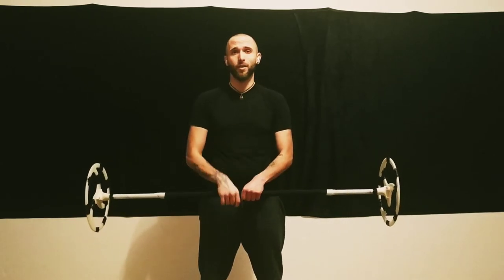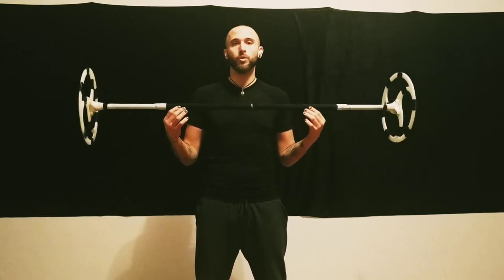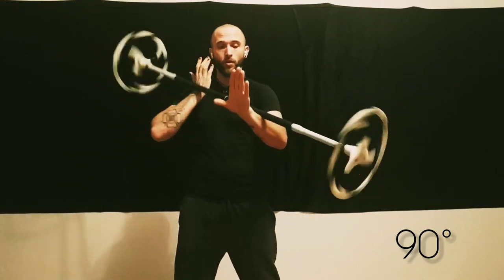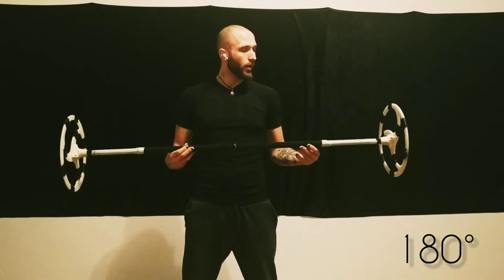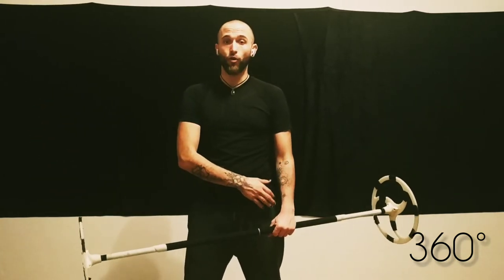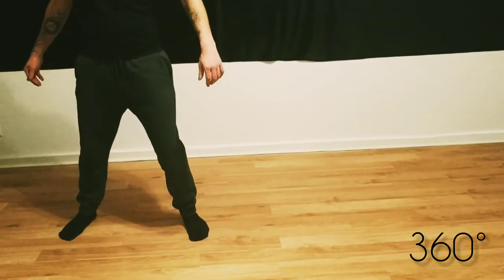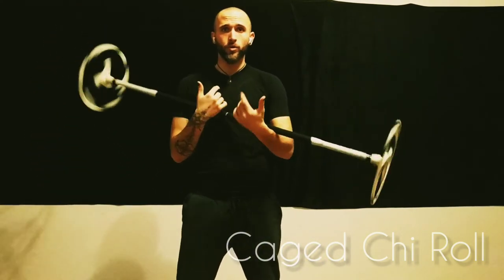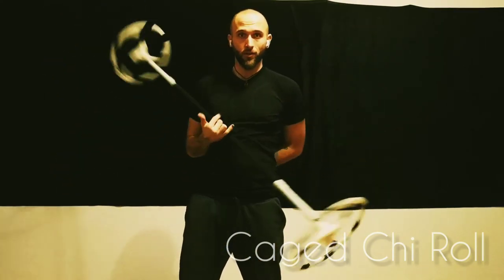Dragon Staff Tutorial / Chi Roll Variation vol.1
I´m giving workshops weekly in Berlin, 1on1 private classes online and in-person